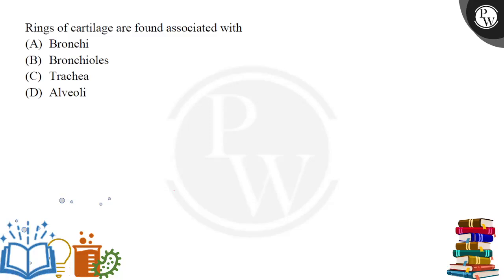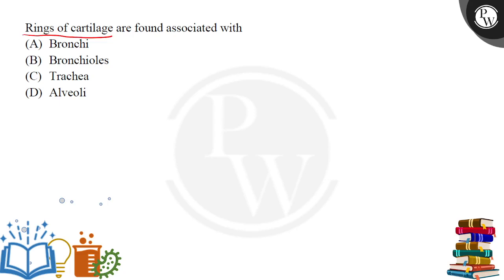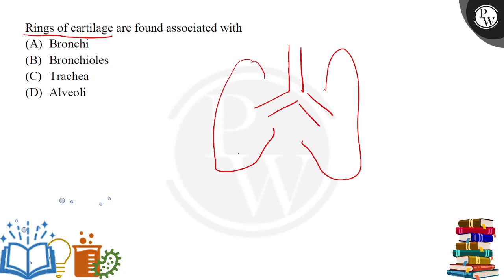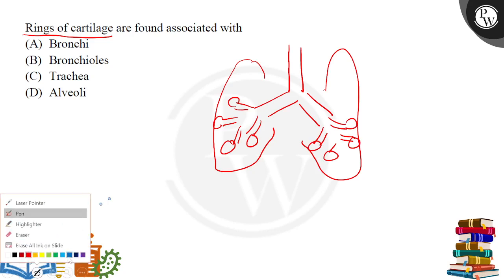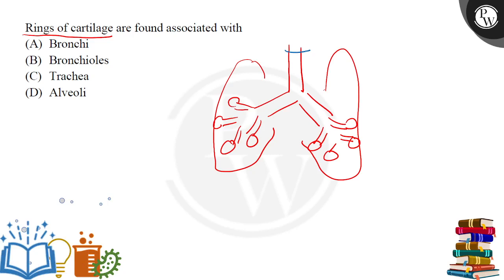Rings of cartilage are found associated with....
Rings of cartilage are found associated with 📲PW App